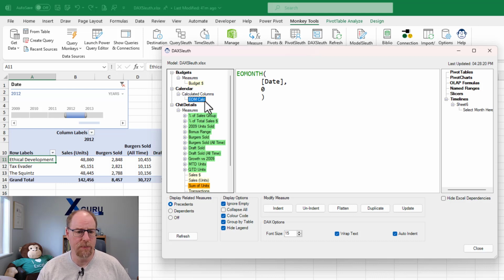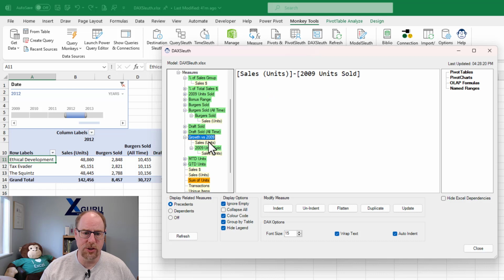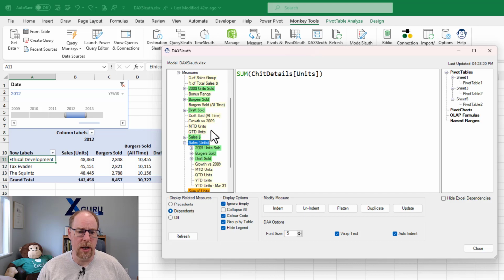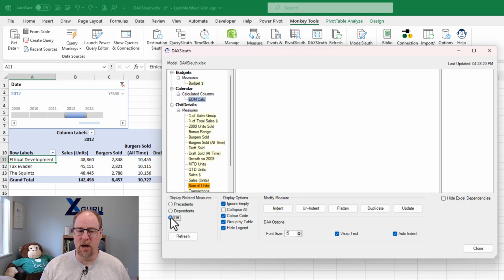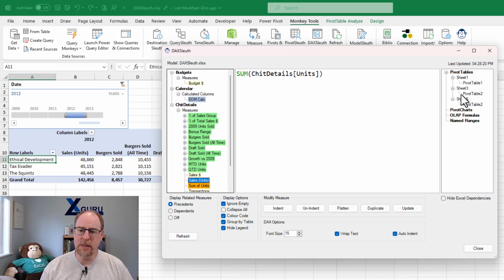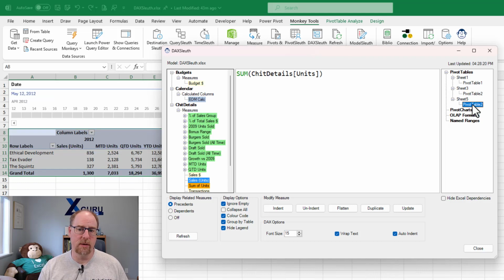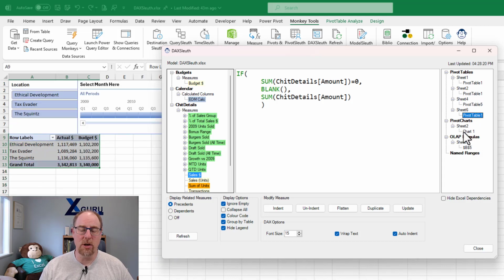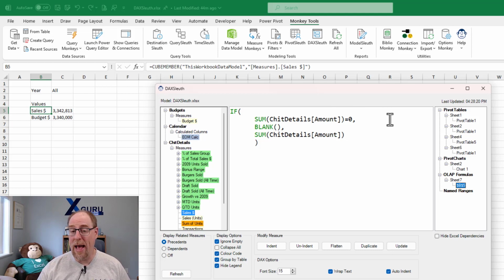Using Monkey Tools - Tracing Power Pivot Measure Dependencies and Precedents!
When trying to understand your data model and DAX measures, there are generally three things that become important:
1) How do you trace and view the content of precedent measures that you are using when calculating a given measure?
2) How do you figure out what other DAX measures refer to the measure you are examining?
3) Are my measures actually used in the solution?

Monkey Tools DAX Sleuth allows you to answer all 3 of these questions in your Excel models.

The first two questions can be answered by the easy-to-use visual tree view on the left side of the interface. Simply click the +/- buttons (or double click an entry) to expand the chain.  It is also very easy to flip the view from showing Precedents (the default) to Dependents to look at the chain from the other direction.  But what about whether the measures are actually used in the solution?

As it happens, Pro users of Monkey Tools get the ability to see exactly where measures are being called from.  As Ken demos in this video, in the right side panel you'll see a second tree view where you can quickly select the PivotTables/PivotCharts/Formulas that calls any given measure!